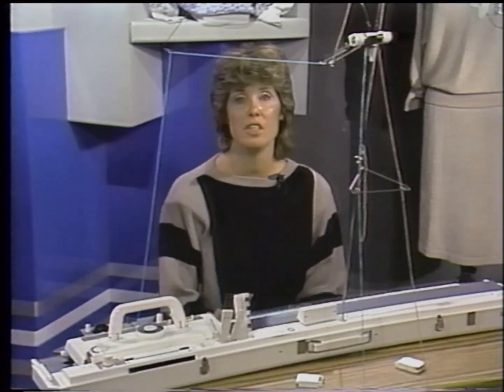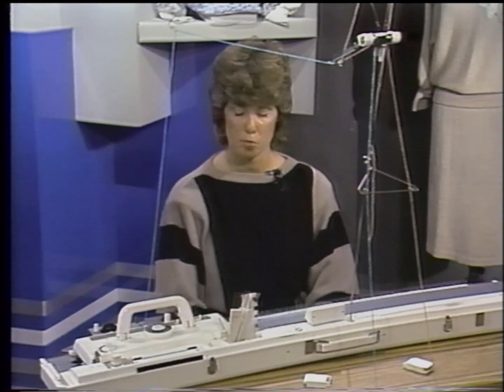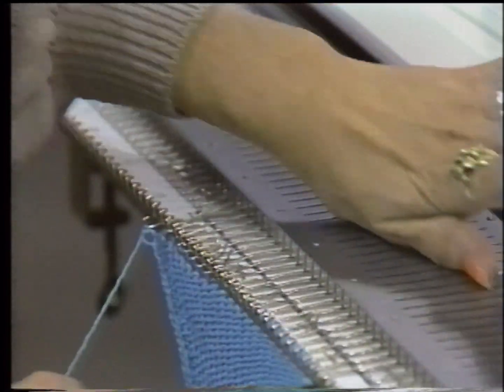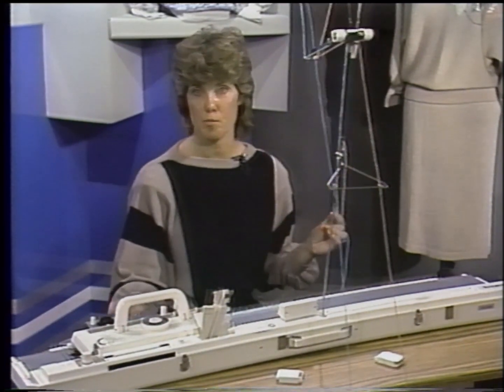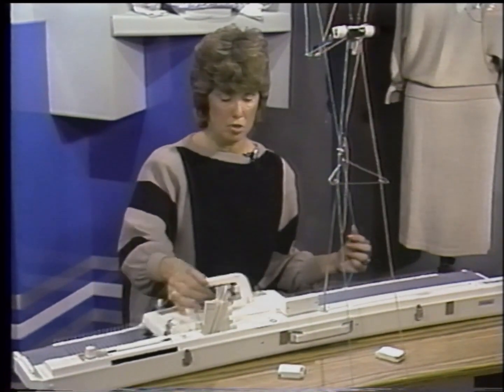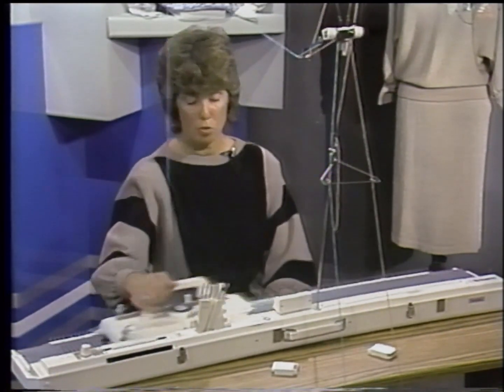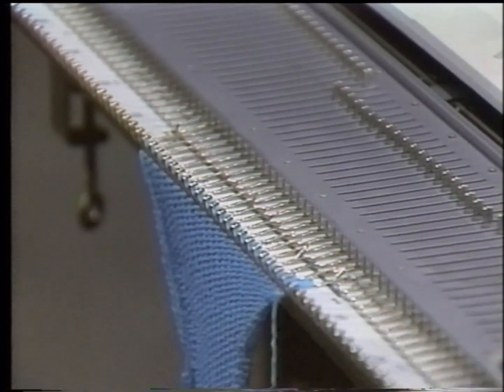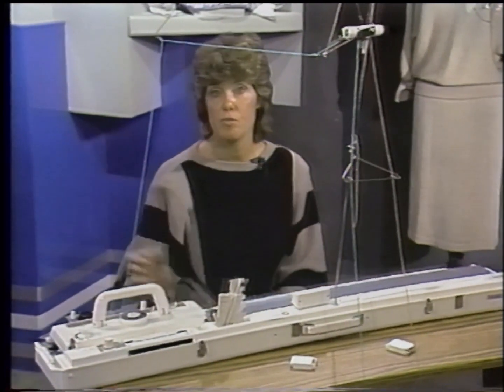Ripping up on knitting machine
did you know you can undo a row of stiches?
here is how to do so!

Arabic: فك العمل على آلة الحياكة
Chinese (Simplified): 拆解编织机上的针织物
Chinese (Traditional): 拆解織機上的針織物
English: Ripping up on knitting machine
French: Détricoter sur une machine à tricoter
Russian: Разборка на вязальной машине
Spanish: Deshacer en máquina de tejer